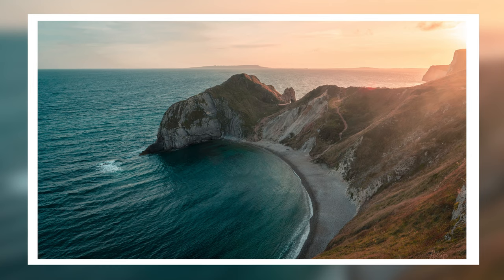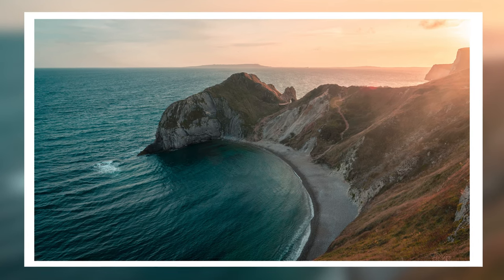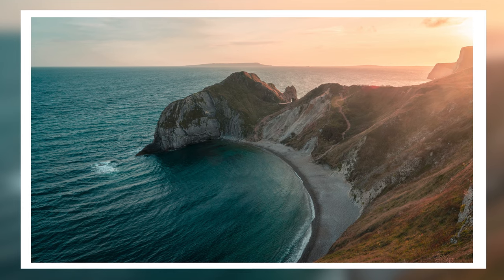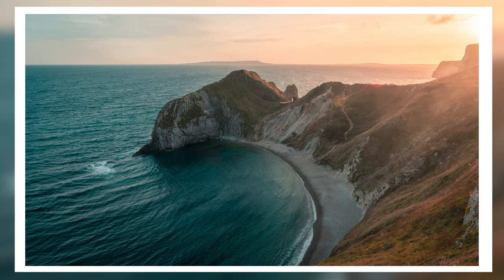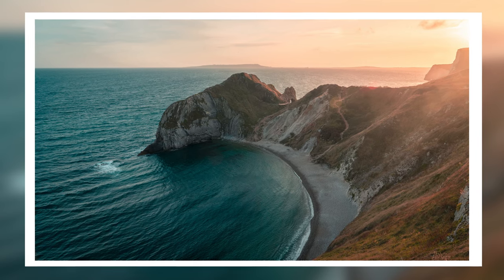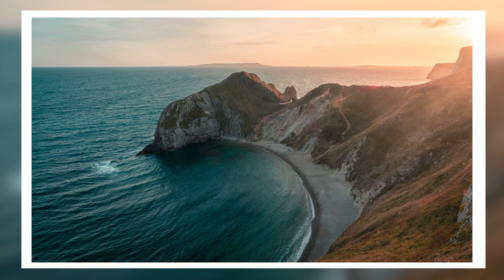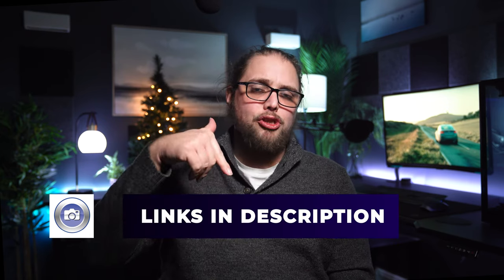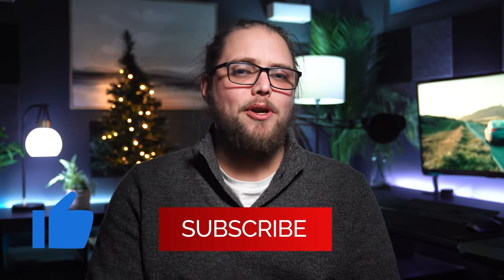Why You Should Print Your Photos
There's something special about printing your photos, when you can hold them in your hands and view them on a wall, it can change the way you see them and ultimately, the way you approach photography. So let's talk about why you should print your photos